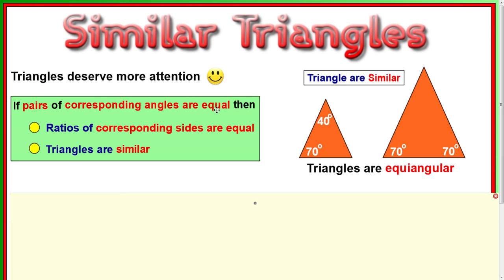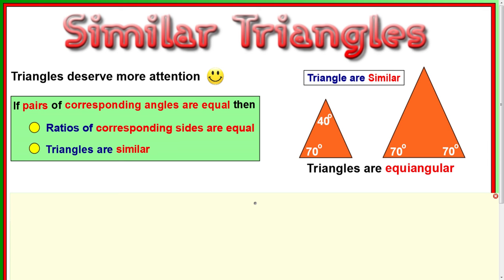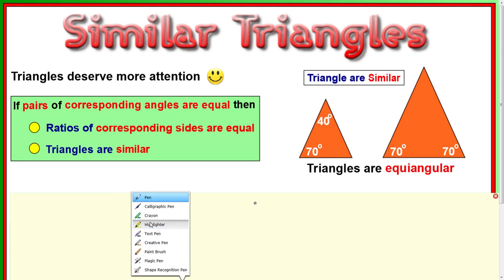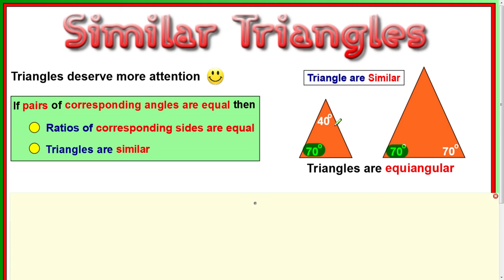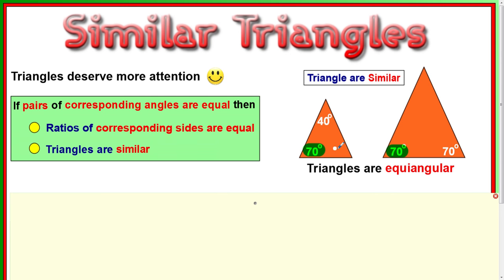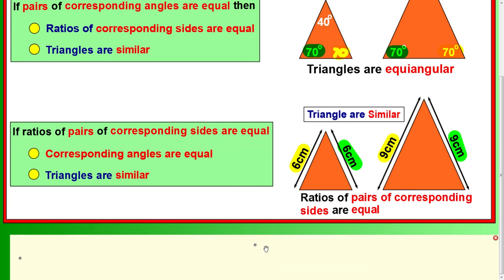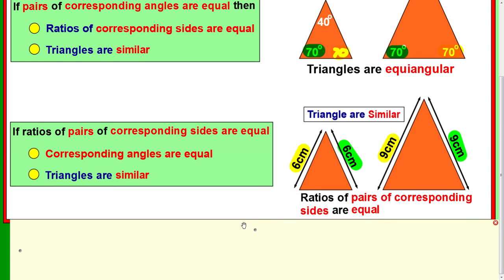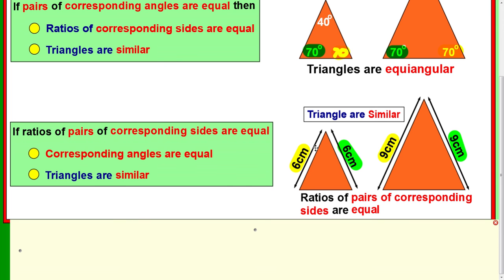Similar traingles - How to show triangles are similar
A Maths lesson showing you how to see if triangles are similar